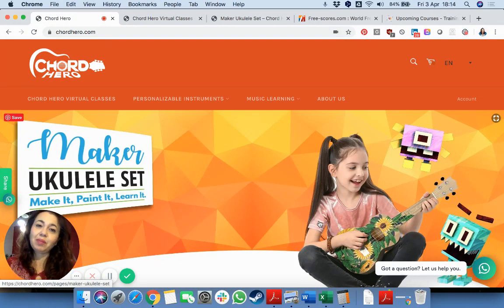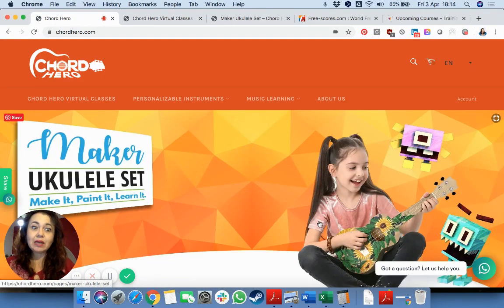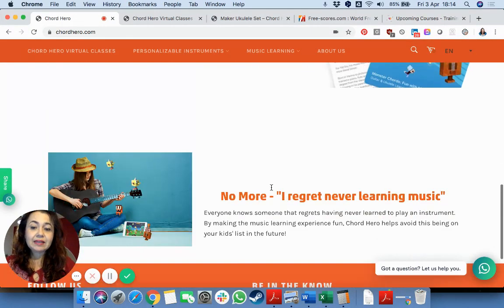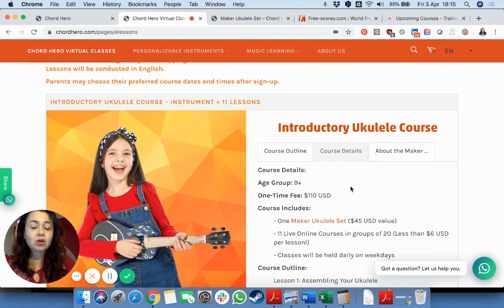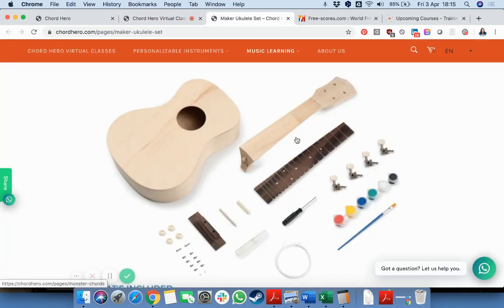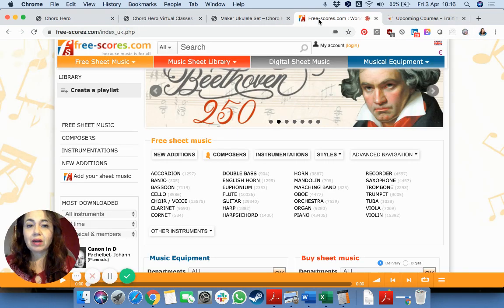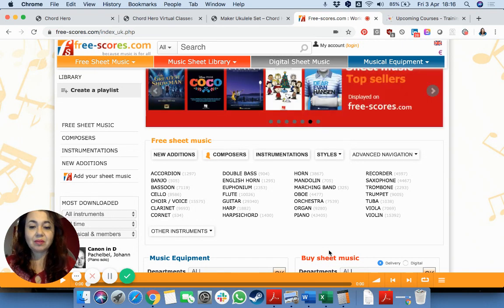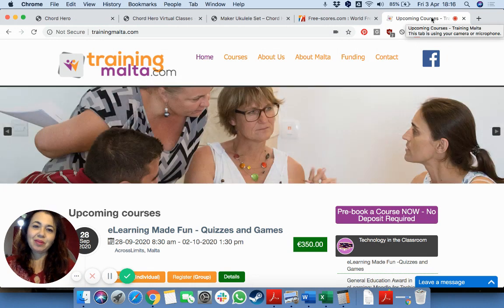Music Instruments and Crafts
Day 21: Music Instruments and Crafts. Build your own Ukelele and get some free sheet music!

0:12

2:35